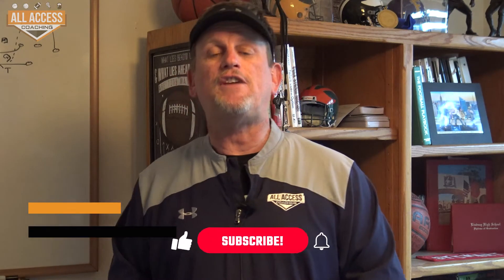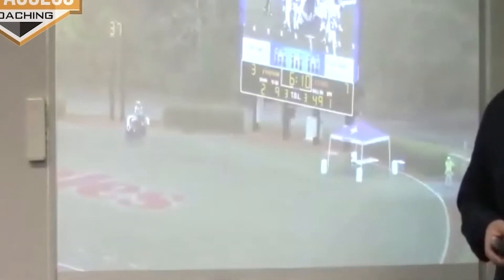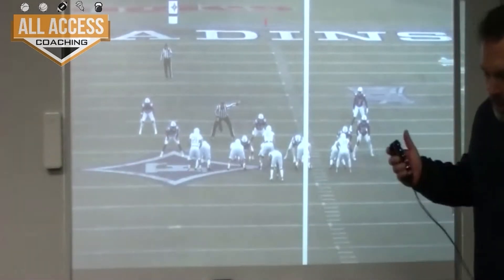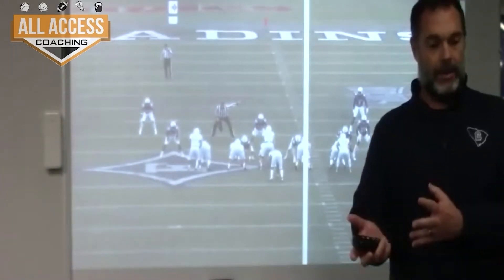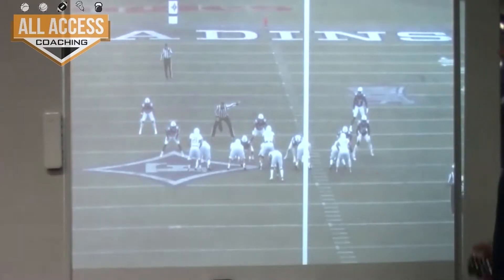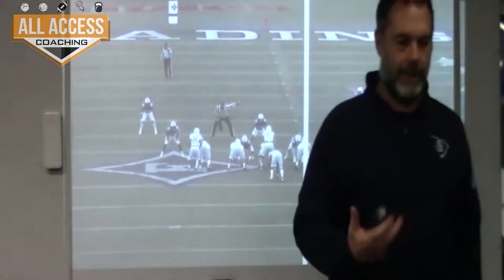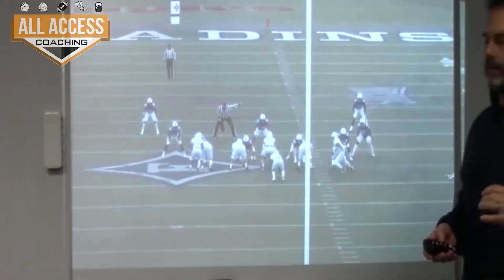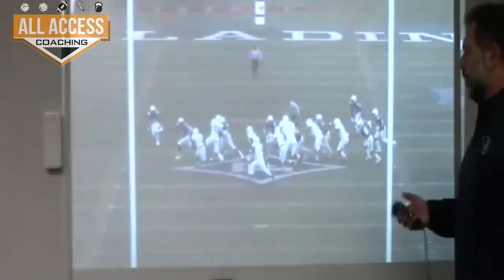4-3 Technique and Condensed Formation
Coach Ron Boyd, Offensive Line Coach at Citadel, explains that you could B-gap protect with your tackle, but if you choose to zone block then B-gap protector falls on a playside guard or your B back depending on the front.